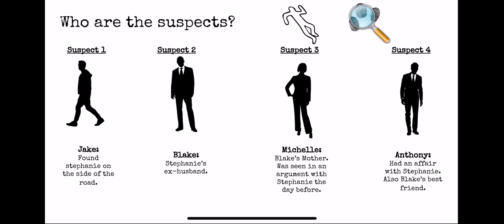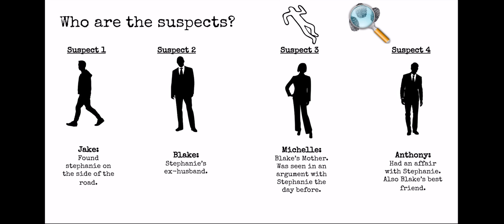GN 311 Exam Video 5-2B: DNA Fingerprinting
In this video, I will be discussing the use of DNA fingerprinting and gel electrophoresis in a crime scene investigation.

Sources:
- Material from problem session from Tuesday
- Information from Exam 5 lectures